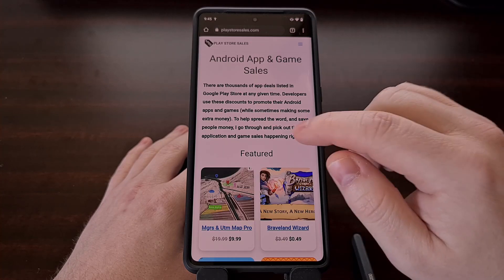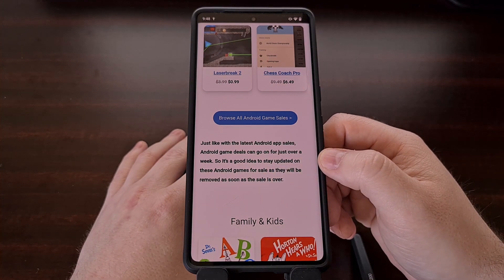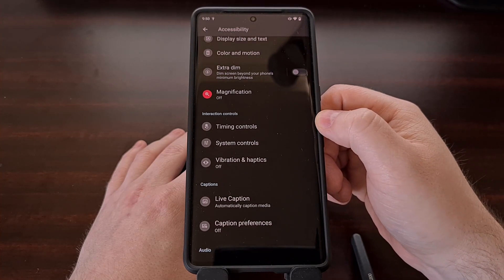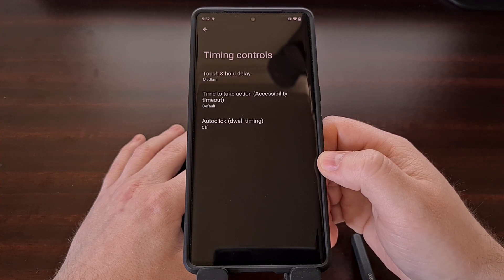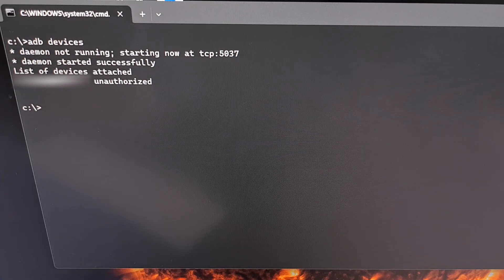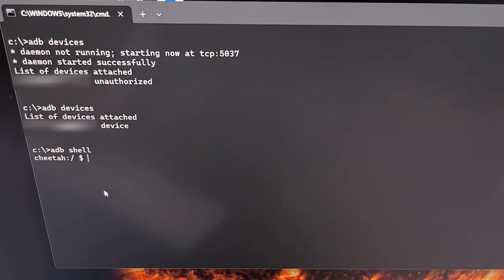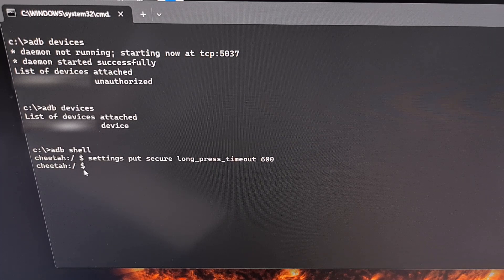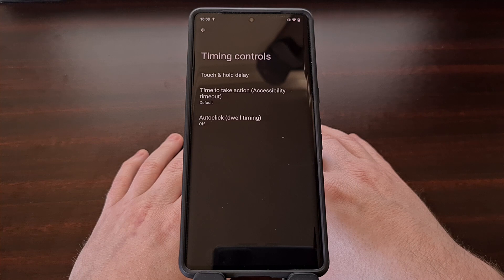Add a Delay to Android's Deep Press Touch and Hold Gesture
If you've been announced by Android's long press gesture while scrolling through websites then I can offer two ways to delay that feature.

Video Description
Have you ever been casually scrolling through a website and find that your finger or thumb is constantly activating Android's long press gesture on some text? If so, then I can offer you two different ways to customize this feature so that it adds a longer delay to when that gesture is activated.

Whenever I'm scroll while reading an article on my smartphone, I notice that I am constantly activating this gesture. And there's actually two things that can happen here. The first gesture you could be performing is just the typical long press or touch and hold gesture that happens when you touch a word in an article.

However, there's another gesture that is sometimes activated and Google calls it a Deep Press. This was added to Android back when Apple added its 3D Touch feature and its Google's way of speeding up this long press gesture.

Thankfully, there are two ways that we can add a delay to this feature in Android and it starts by first opening up the Settings application.

From here, find the Accessibility option and then scroll down until you find the Timing Controls menu. This is where we can adjust the Touch and Hold setting which is the parameter Android uses to determine how long we have to long press on something for the gesture to be triggered.

By default, this option is going to be set to Short which translates to about 400 ms. So from this Settings menu we can change this to Medium, which is about 1000 ms, or we can change this to Long, which should be around 1500 ms.

So if you find yourself activating this touch and hold gesture on Android too often I would first suggest going here and changing this to Medium or Long to see if that fixes it for you.

However, some people have found that going from 400 ms to 1000 ms is too drastic of a change. Having to wait twice as long to long press a word or an application icon makes the OS feel too slow. So like with most options within Android, we can fine tune this by using an ADB command.

This does not require root access, but it will require you to have USB Debugging Mode enabled. And you will need to have ADB & Fastboot tools installed on your PC.

After USB Debugging Mode has been enabled, connect the smartphone or tablet to the PC with a USB cable and then execute the command

adb devices

We do this to test and make sure that our ADB tools is able to recognize the device we have just connected to the PC.

So from here, we need to drop down into what is known as an ADB Shell, and we can do that by typing out the command. . .

adb shell

This should still keep you in a text prompt, but one that looks different than we saw before. This should actually display the codename for the device you're connected to.

And from here, we can type out the command. . .

settings put secure long_press_timeout 401

Remember, the Short option for this feature sets the delay to 400ms and the Medium option set it to 1000. So if setting it to 1000 seemed too long, then let's try to set this to something like 600 or 700. Press enter on the keyboard to execute the command and test to see if the time it takes for you to perform the long press gesture is good for you.

If it still seems too slow, then type out that command again and this time use a smaller number. I've seen people talk about changing this to something between 450 and 500 to be a good response time for them.

Just know that you can always come back to this Timing Controls page and change it back to Short if you want to switch it back to how things were before. Or, you can always jump back into an ADB Shell and change the value with that same command to something else while you continue to experiment with something that feels just right to you.

1. Intro [00:00]
2. What is Deep Press on Android? [01:00]
3. Change the Duration in Settings [02:45]
4. Change the Setting with ADB [05:27]
5. Conclusion [09:50]